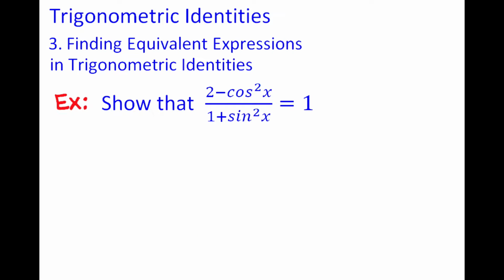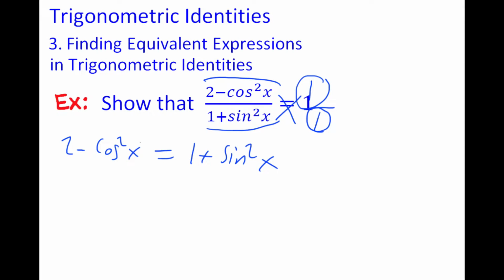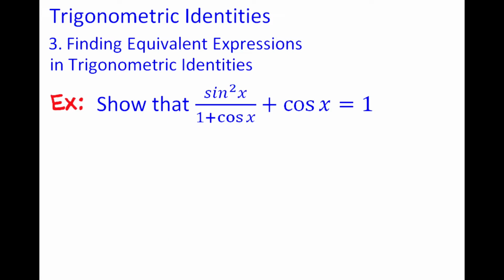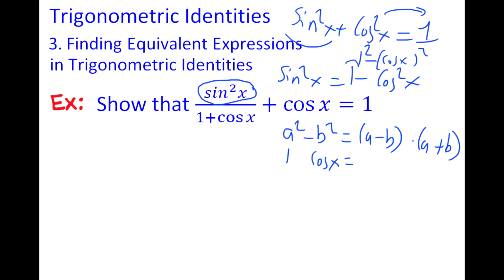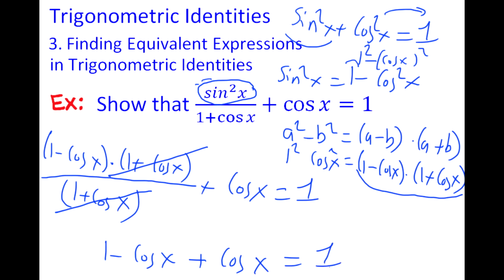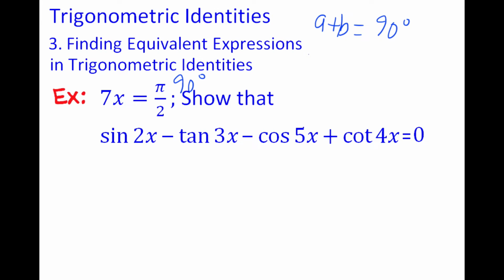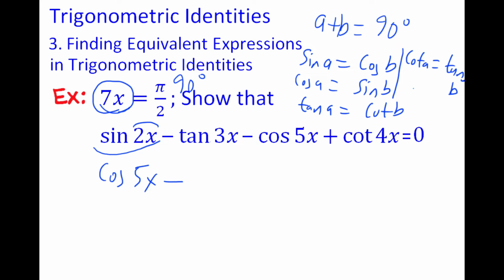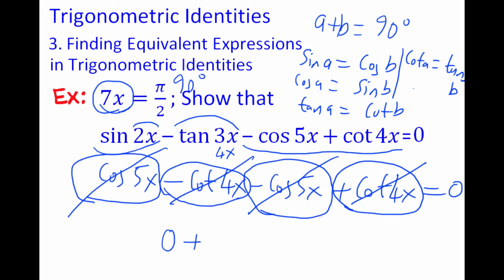Trigonometric Identities - Finding Equivalent Expressions (Trigonometry 16)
In this video, finding equivalent expressions in trigonometric identities is examined. Two instructive examples and a challenging question are illustrated.

⭐ Timestamps ⭐
00:02 | 1st Example
02:09 | 2nd Example
04:54 | 3rd Example